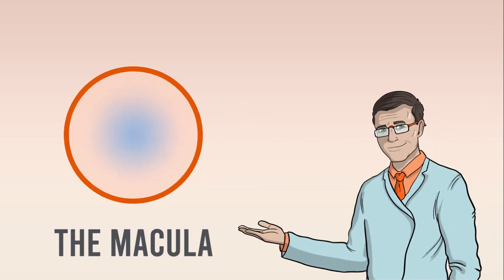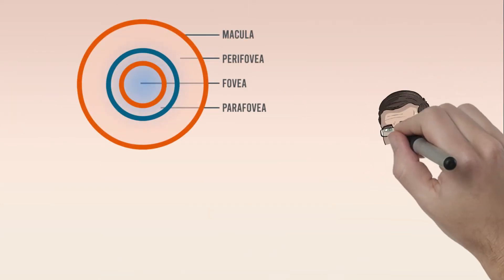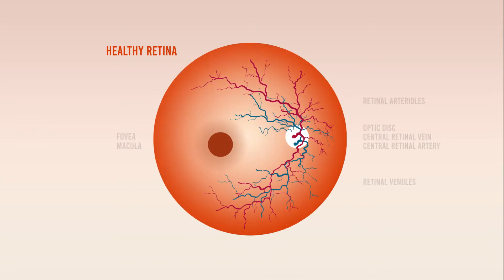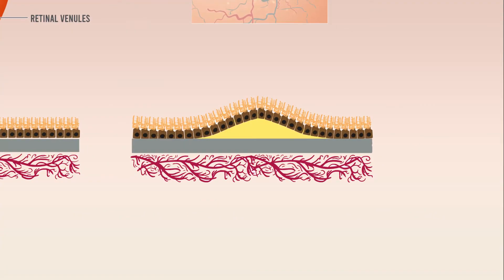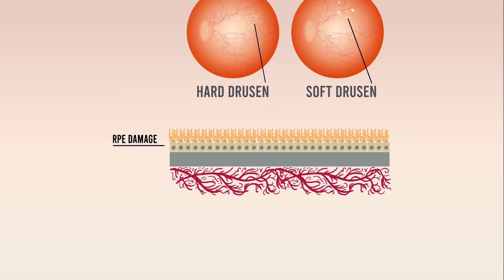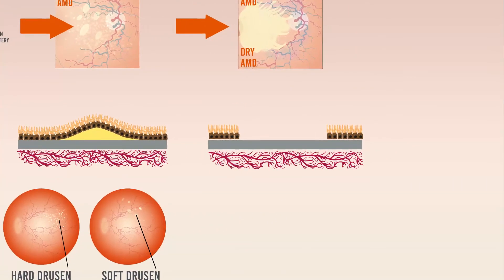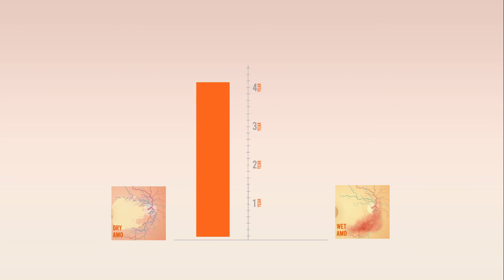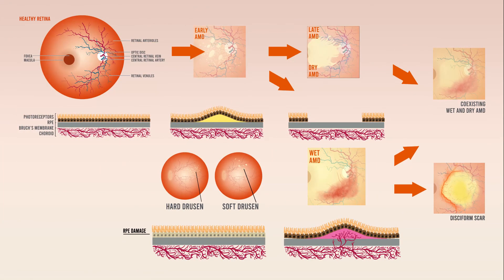Whiteboard video for Heather Marchbanks